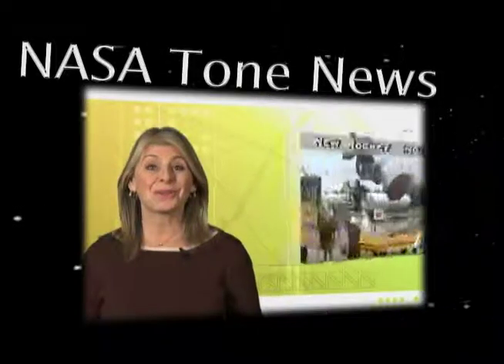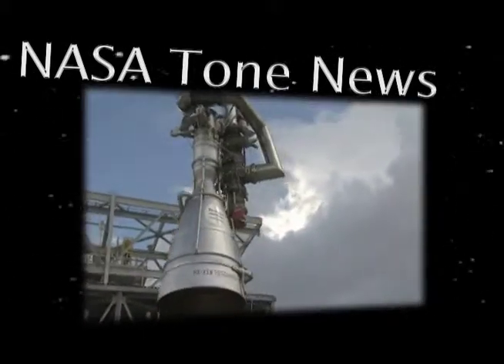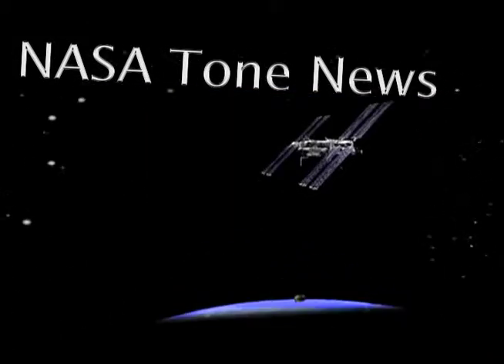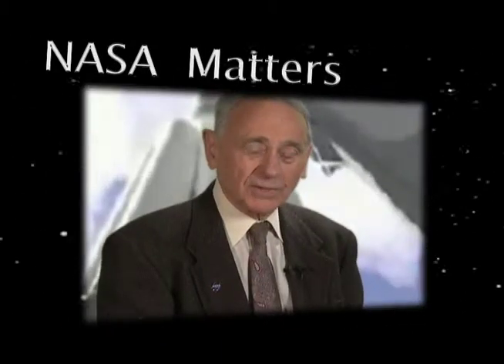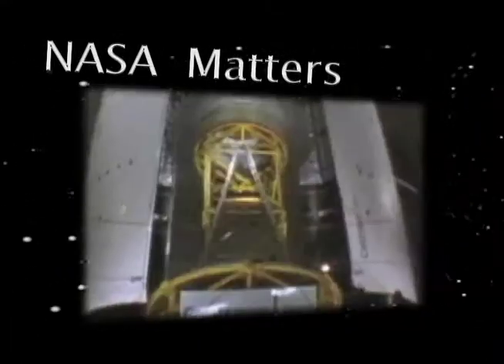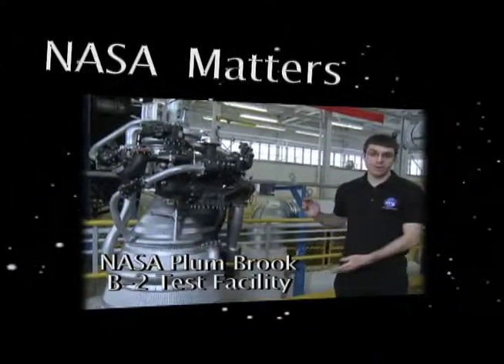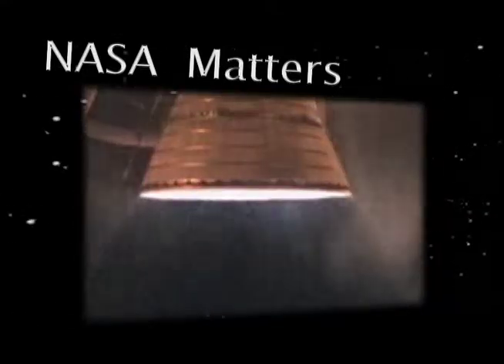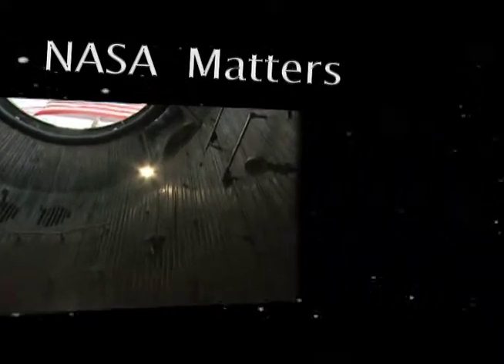NASA Now Minute: Propulsion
In this week's NASA Now episode, visit NASA's Spacecraft Propulsion
Research Facility, called B-2. Meet Dr. Louis Povinelli and Brian Jones
who explain why rockets are built in stages and discuss the importance
of testing a rocket before it is sent into space. NASA Now Minutes are
excerpts from a weekly current events program available for classroom
use at the NASA Explorer Schools Virtual Campus located at: ›